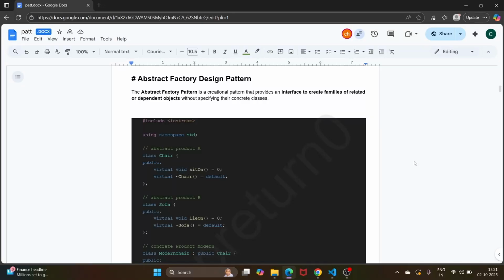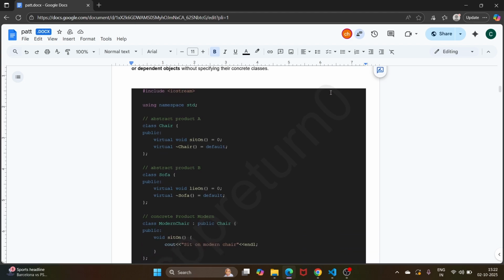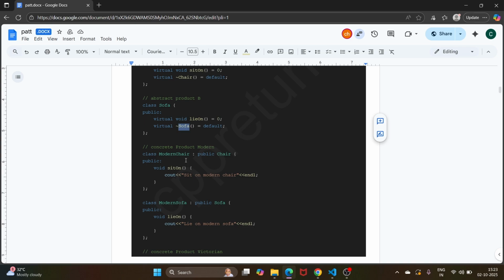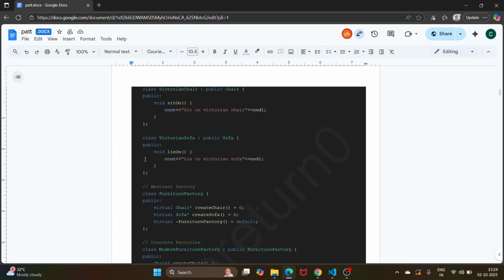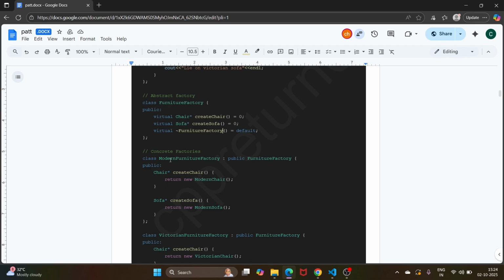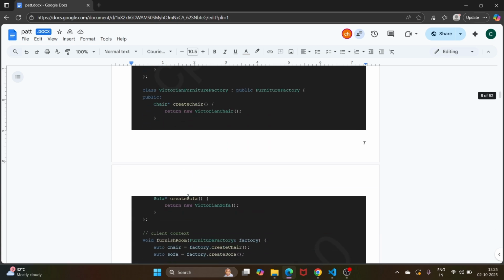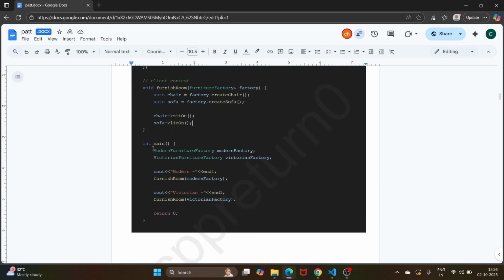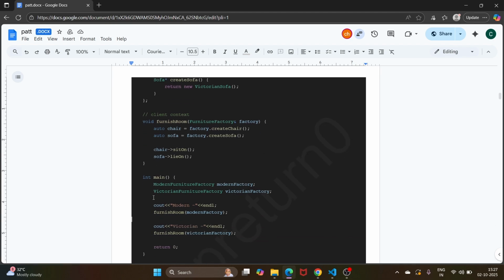Abstract factory design pattern in C++ | Abstract factory pattern for interview preparation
Abstract factory design pattern in C++ | Abstract factory pattern and interview questions and answers